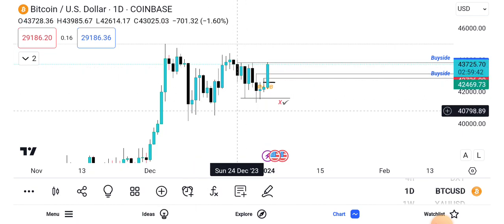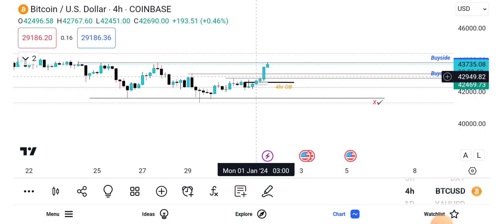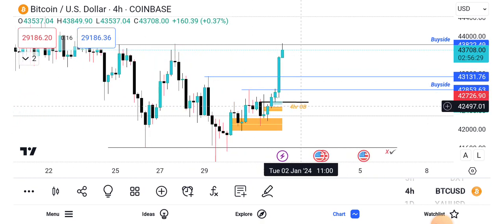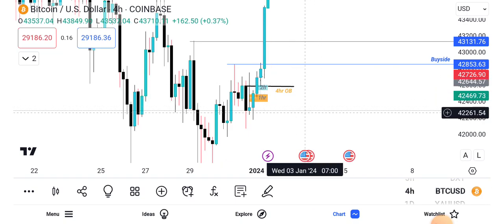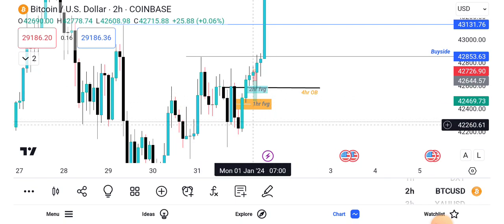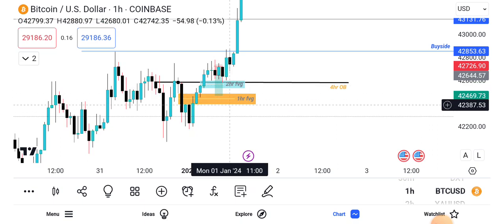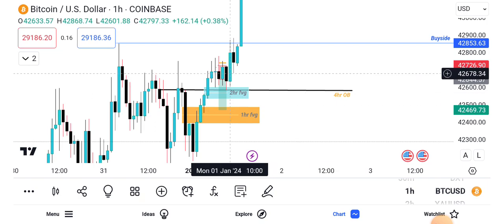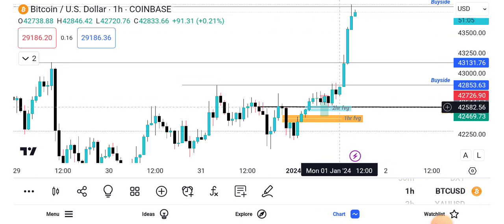A lesson for the day HTF HINDESIGHT💯🔥forextrading